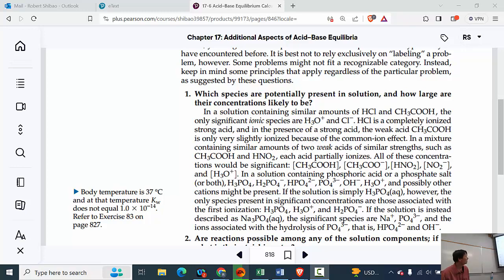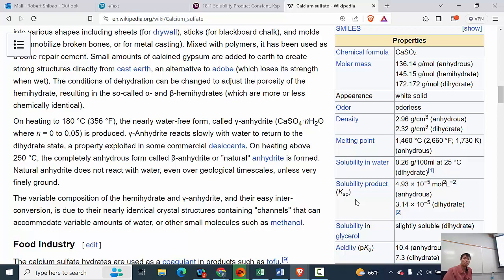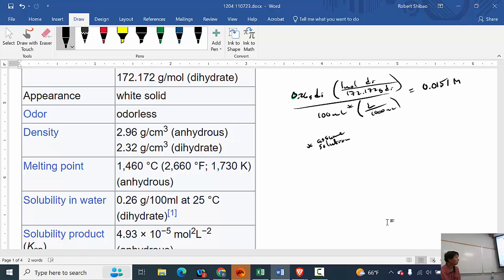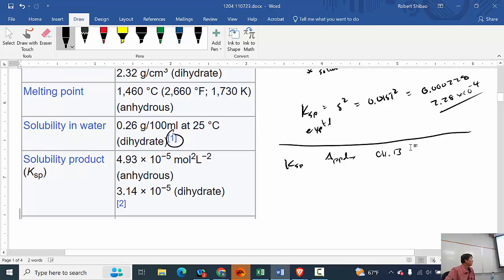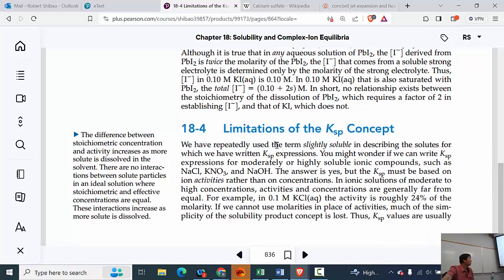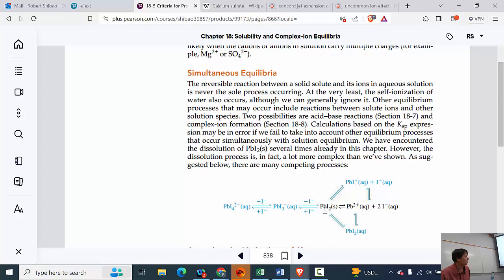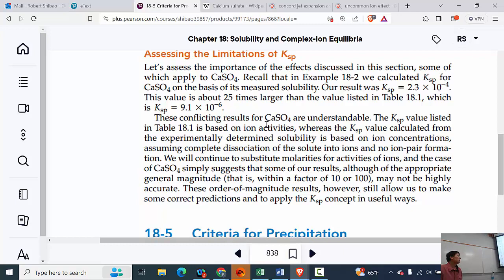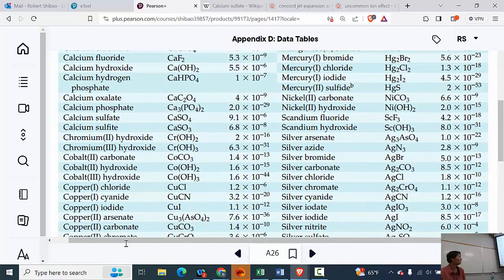Chem 1B 1204 110723